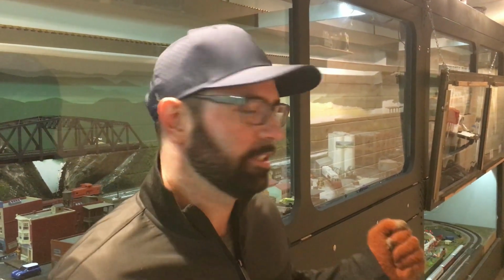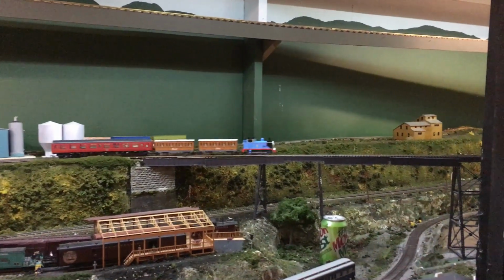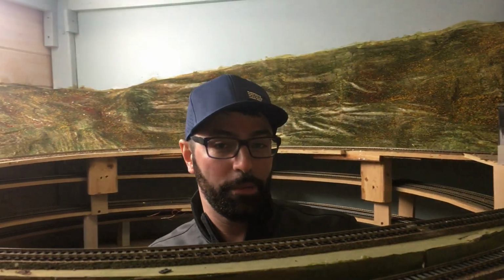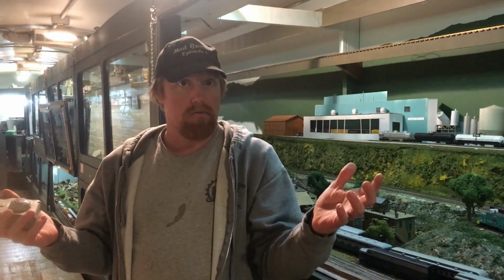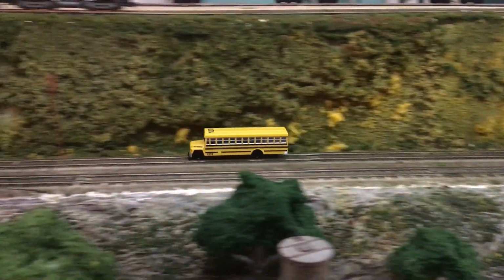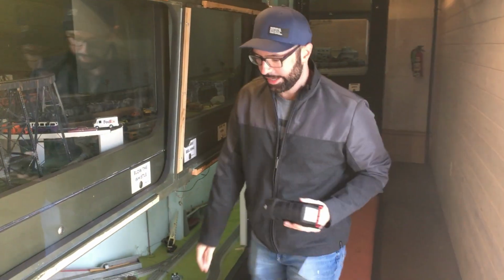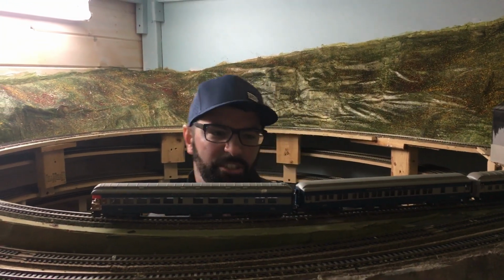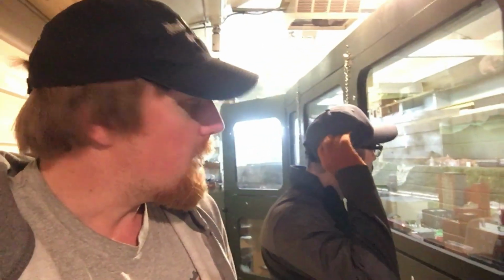Playing with Trains at Doolittle Station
Back in March friend and fellow YouTuber, @nzardoin and I met up again here Pennsylvania.  On Saturday the 25th, we headed to Doolittle Station in Dubois, where they have a model train display built inside of an old New York Central baggage car.  This display has various layouts ranging from N scale all the way up to G scale.  The main focus is the HO layout which spans the length of the whole car.

Zack and I ran trains on the layouts, and also brought along some of our own models to run as well.  We also took time to do some work on both the layouts and models throughout the day as well.  Some tourists also stopped by while we were working to check out the displays, and we talked some with them as well.  Of course while we were there we also shot footage for this video.  Later on in the day we had lunch at the Boxcar Brew Works which is right next door.

Overall it was a great day doing some model railroading at Doolittle's.  Considering Zack and I were originally going to attend a train show on this day, which unfortunately got canceled, this basically made up for it in the end.  As I've said before, it's great to come here and run my own models on the layouts, considering I don't have a layout at home to do so.  As I'm a volunteer here, I basically have full access to everything.